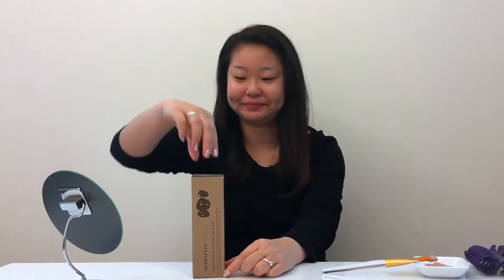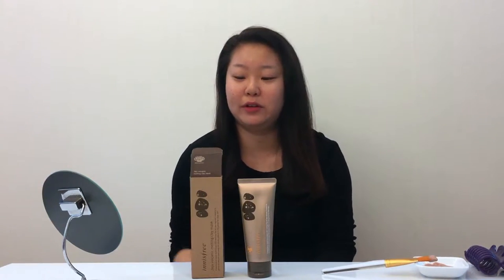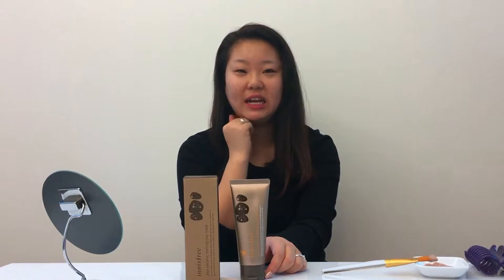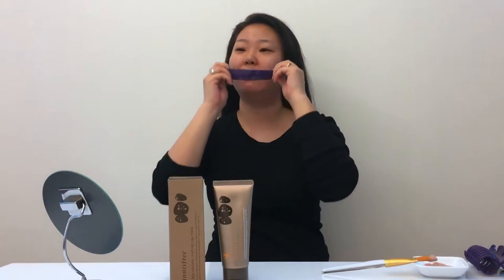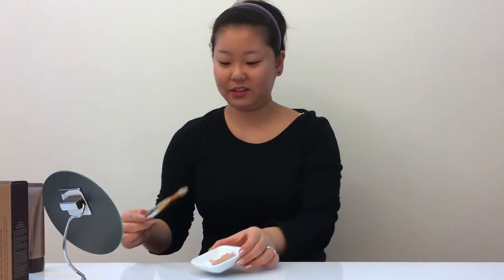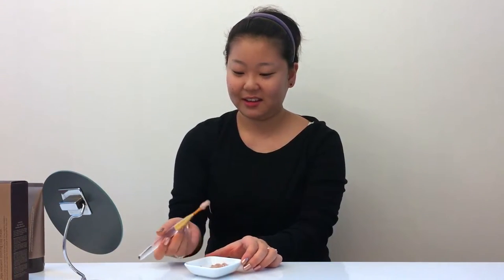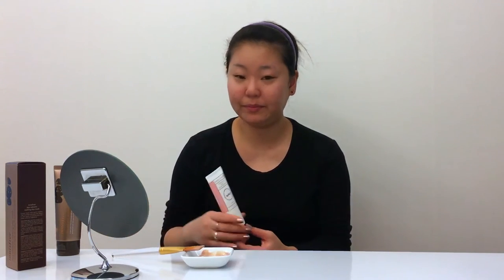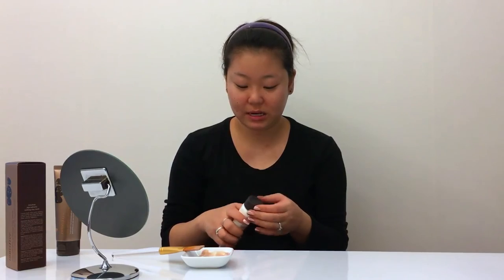TheJennaOne - Innisfree Jeju Volcanic Melting Clay Mask